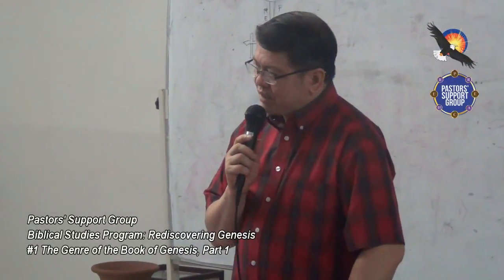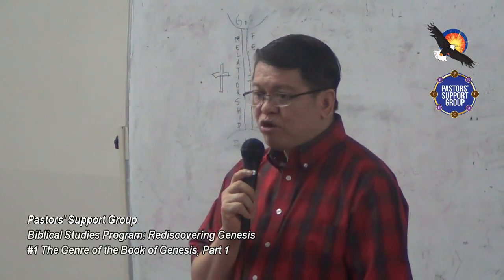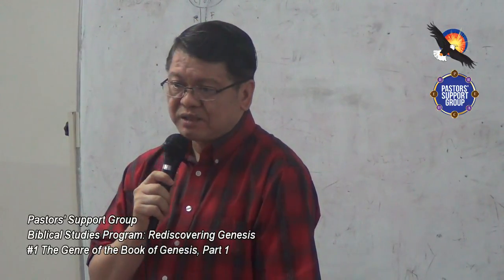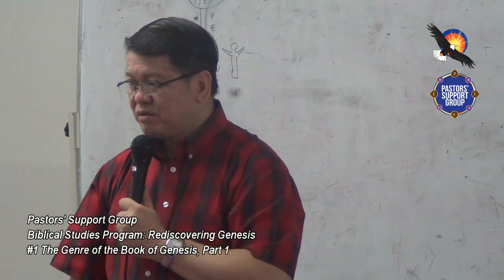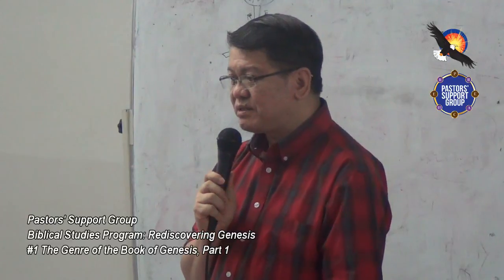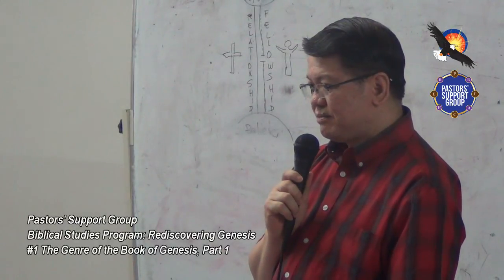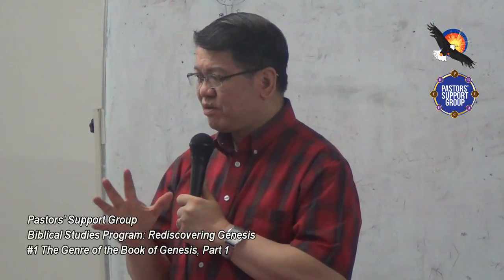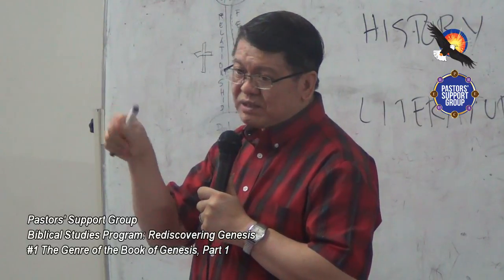Rediscovering Genesis 1.1 - The Genre of Genesis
"Rediscovering Genesis"
Session 1.1